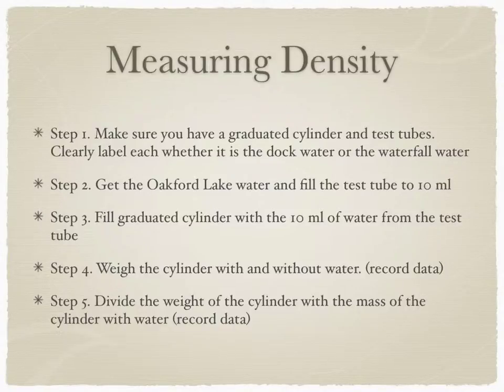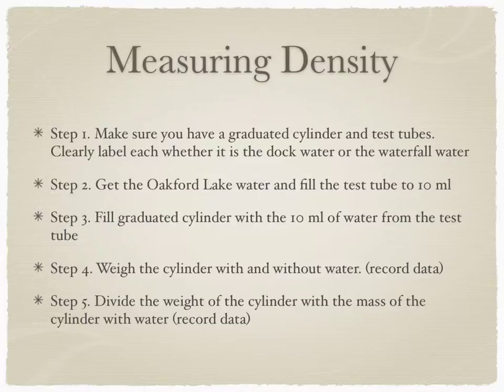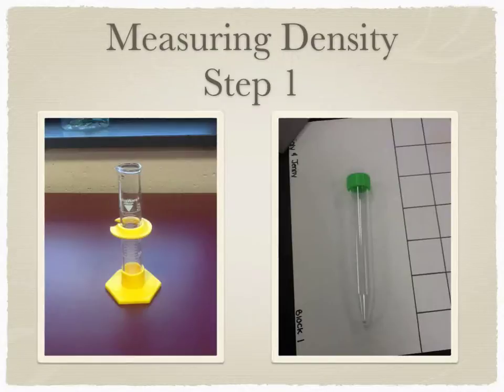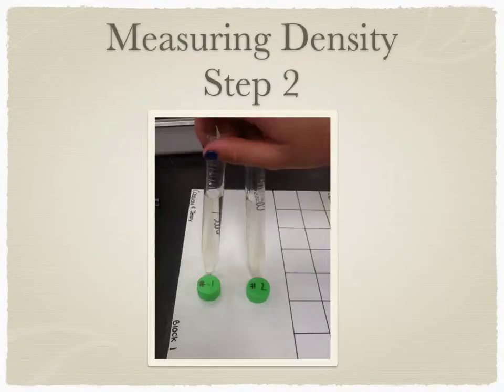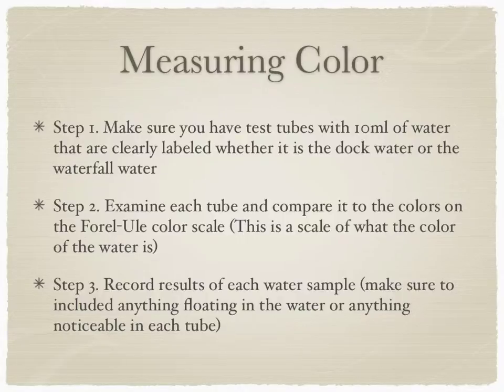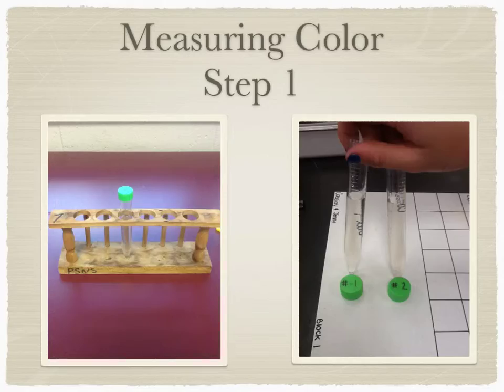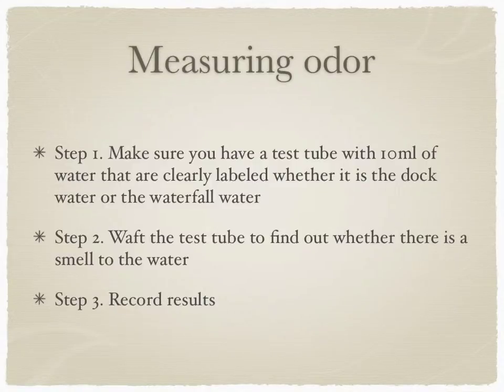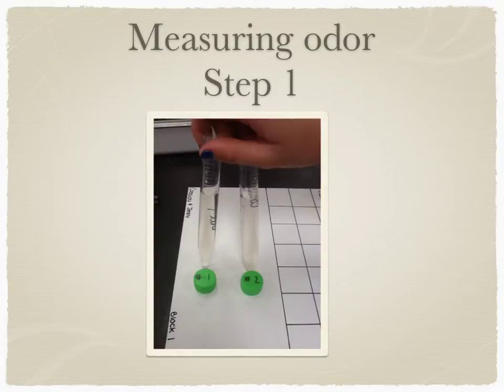Oakford lake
jenny and cassidy oakford lake project